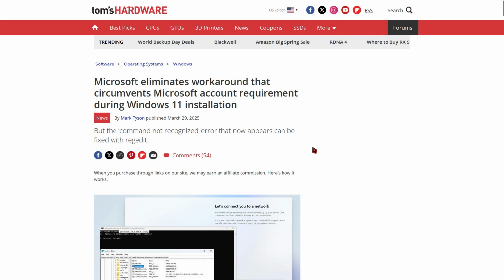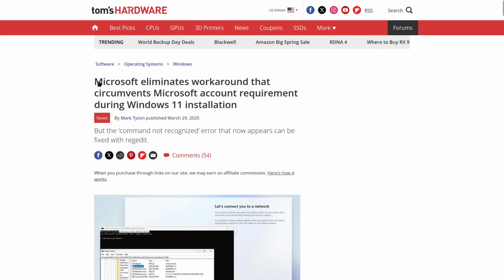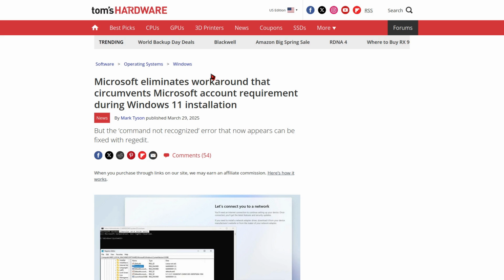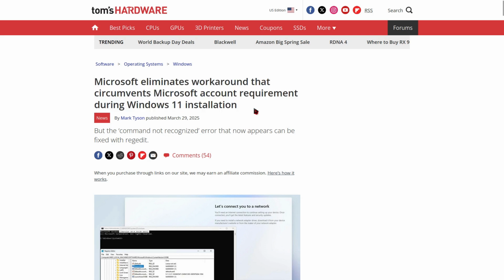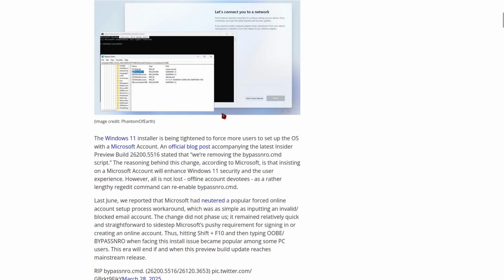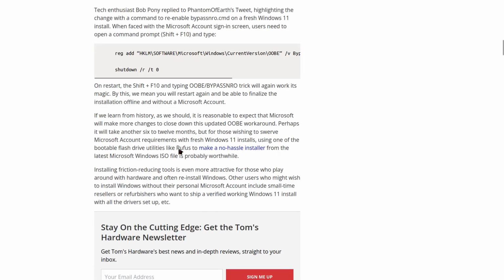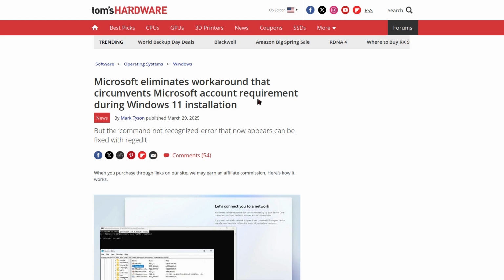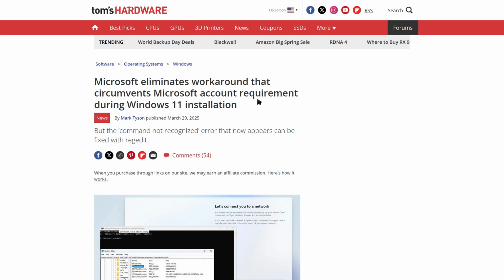Microsoft keeps messing up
In this video I talk about how yet again Microsoft is trying to force you to have an email account associated with a Windows 11 install.